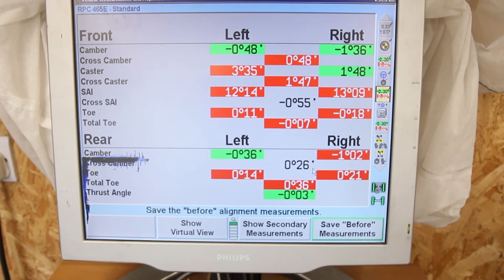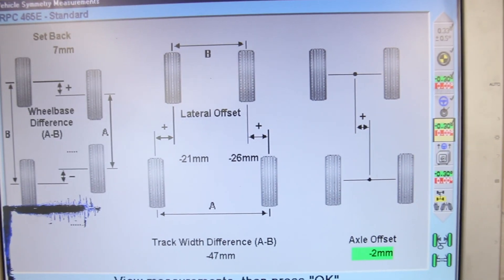Garry's Garage - Assessing the damage - Ford Anglia #48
Episode 48 of my continuing changes to my 1967 Ford Anglia 105E, which is powered by a Mitsubishi Galant/Legnum VR4 6A13TT engine.

Following my crash at Blyton Park, I finally get round to assessing the damage with the help of my Hunter four wheel alignment machine... and do some crude whiteboard drawings in the process!